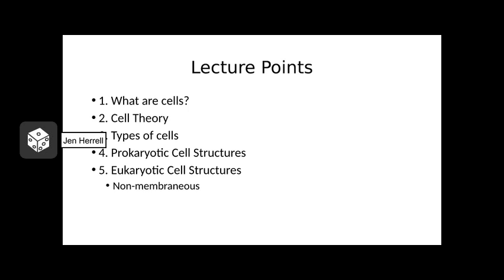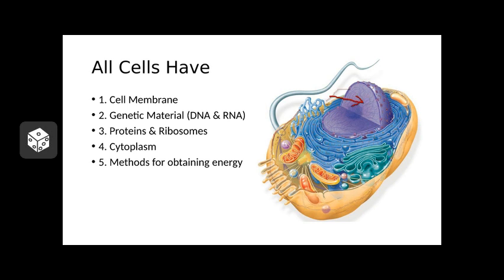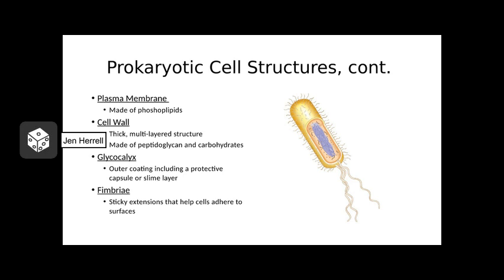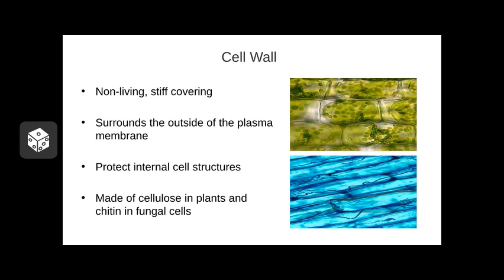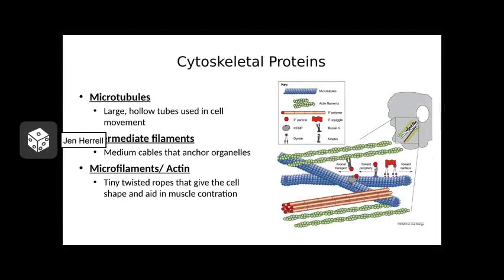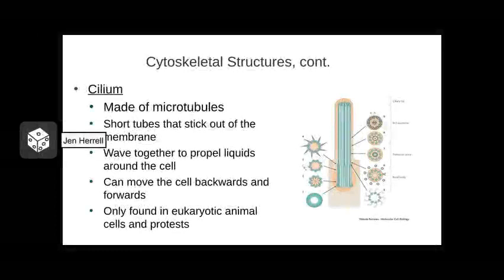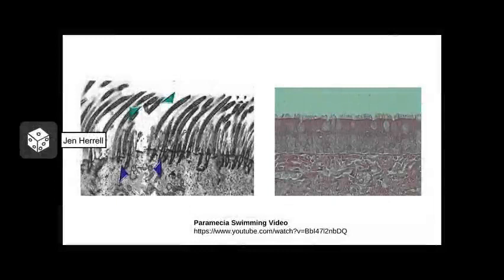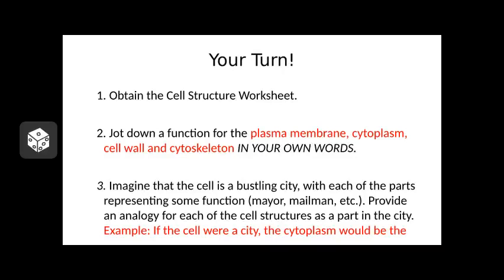Chapter 6, Part 1 Lecture Cell Structures